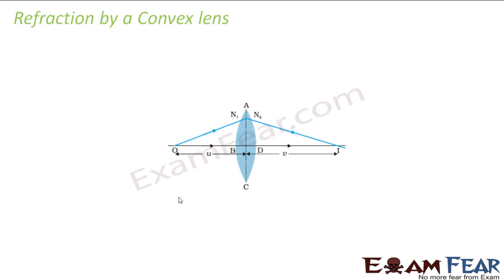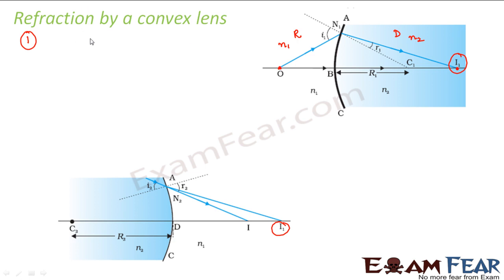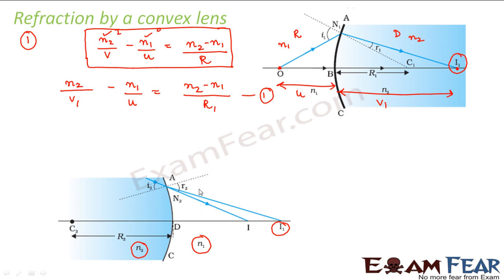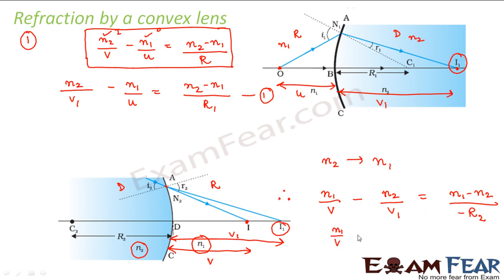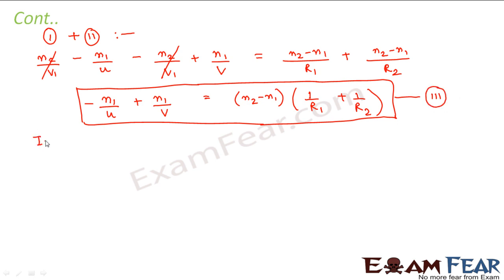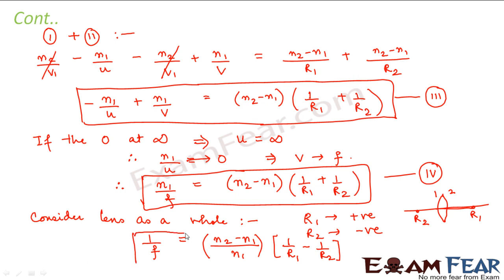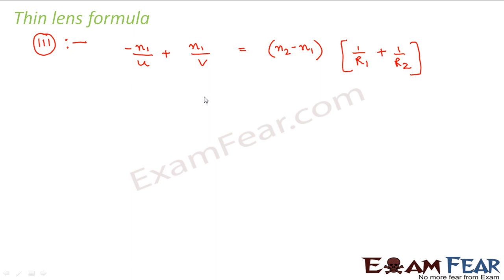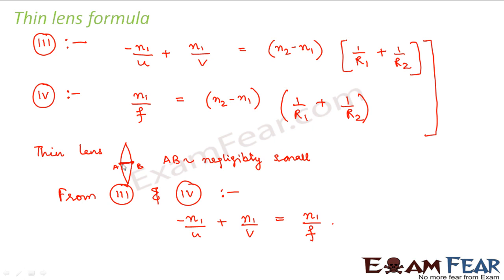Physics Ray Optics part 31 (Refraction by lens) CBSE class 12